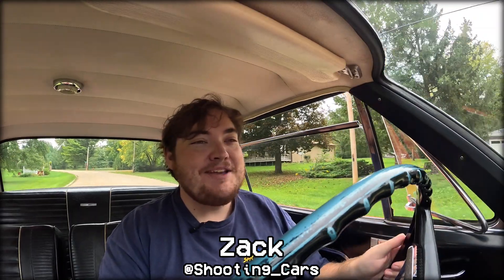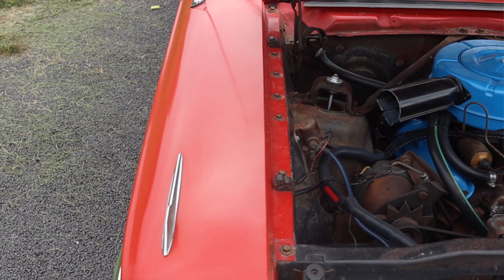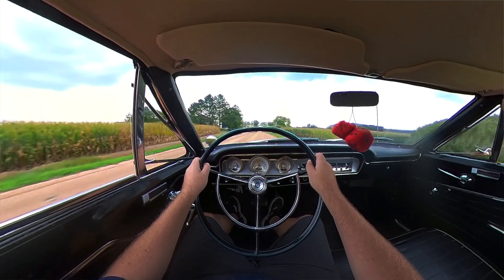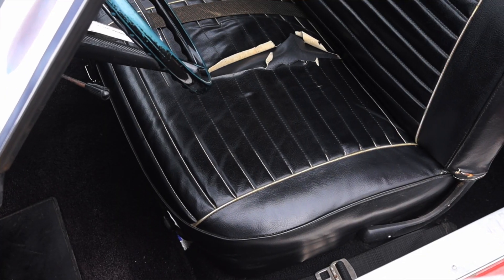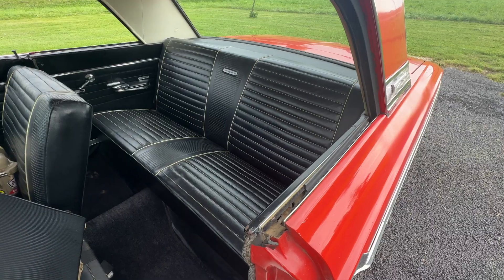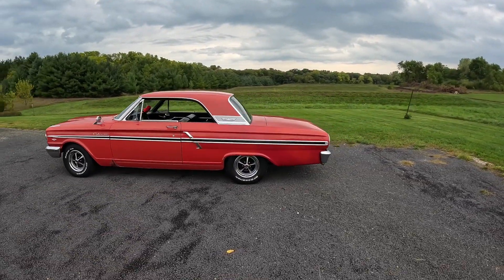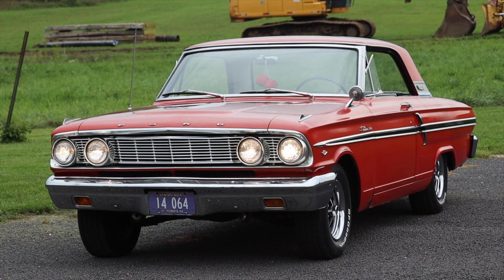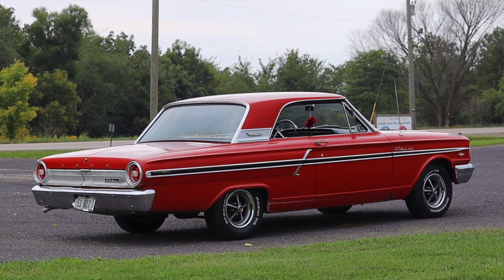1964 Ford Fairlane 500 Review - The Beauty Is In The Details!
Timecodes:
0:00 - Intro
1:01 - Drivetrain
2:56 - Interior
4:01 - BFB Test
4:12 - Seats
4:29 - Back Seats
5:59 - Trunk / Cargo Space
6:49 - Exterior
7:38 - Final Thoughts
9:22 - Outro